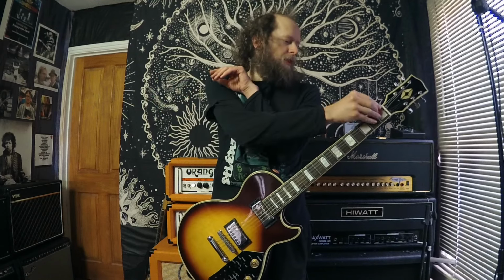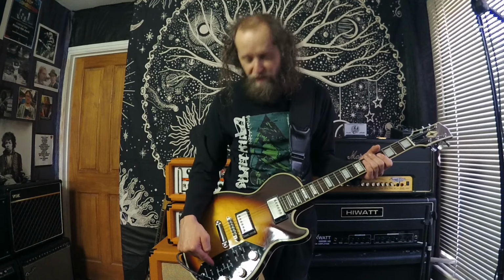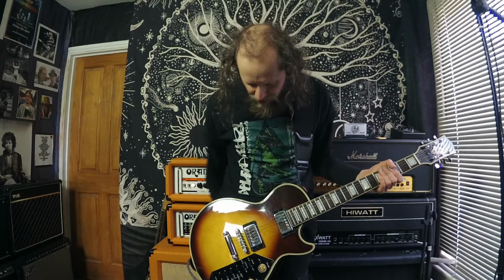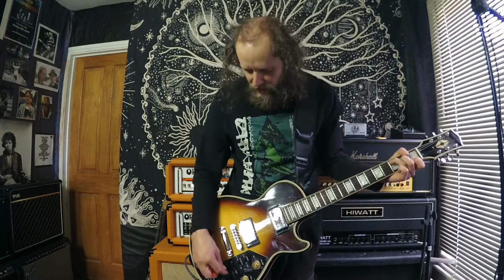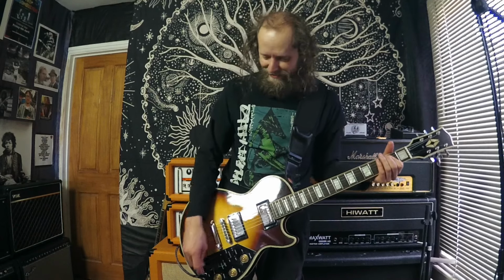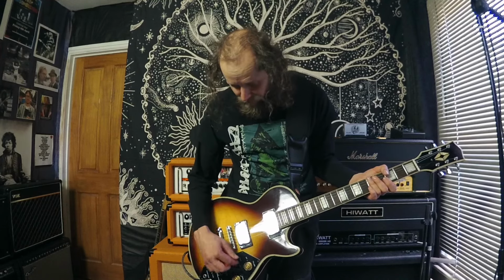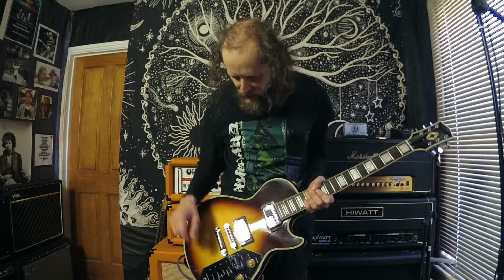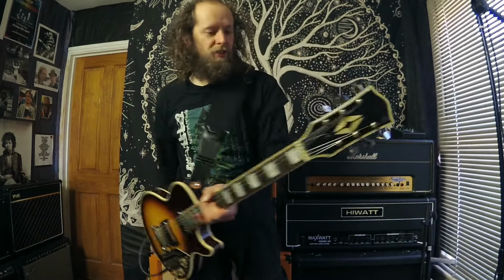Bow Down Minions to THE EFFECTOR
FINALLY got one of these beasts to add to the collection.